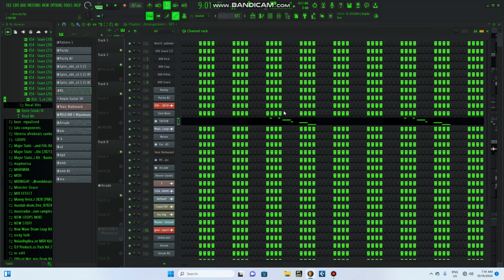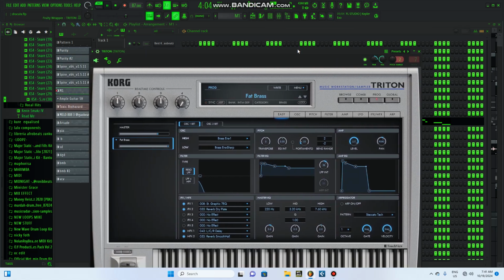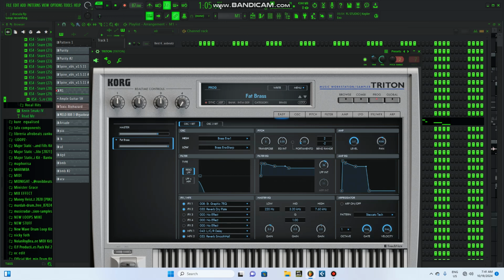Free ZimDancehall Riddim Tutorial Using Fl Studio 24.1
How to make a Zimdancehall instrumental using Fl Studio howto freebeats #2024